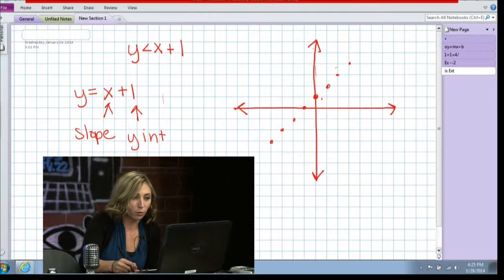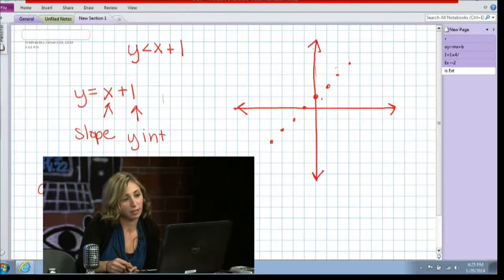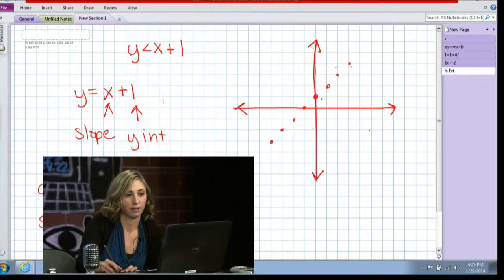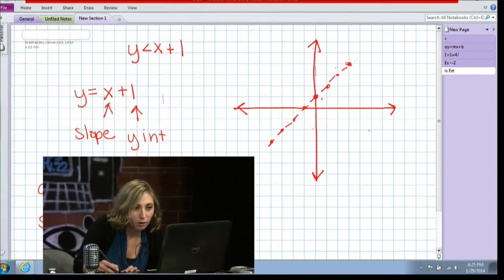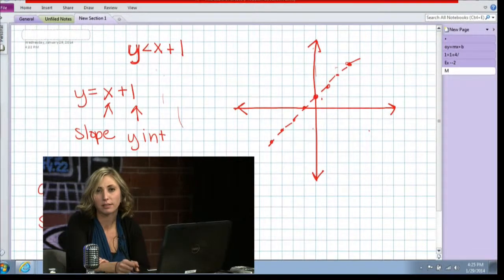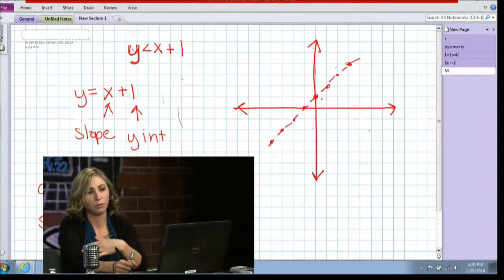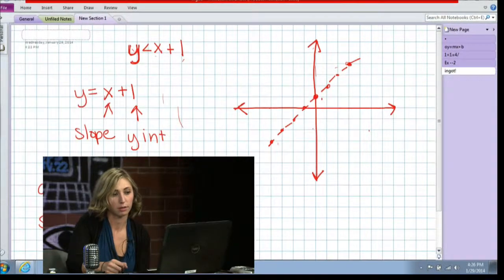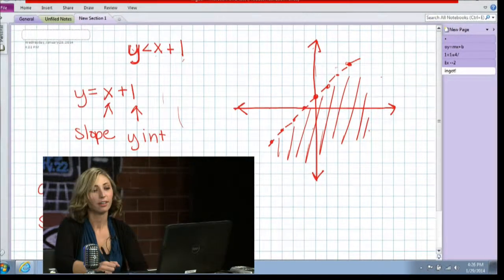Becka Hendricks Helps With Graphing An Inequality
Our math host Becka Hendricks explains in this Homework Hotline segment how to graph and inequality.